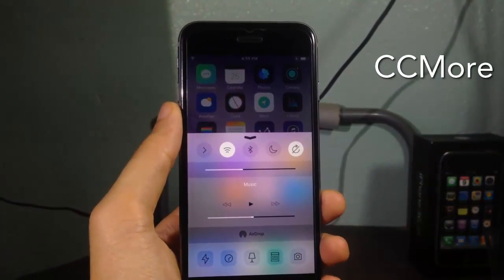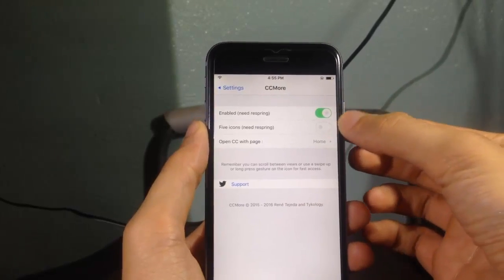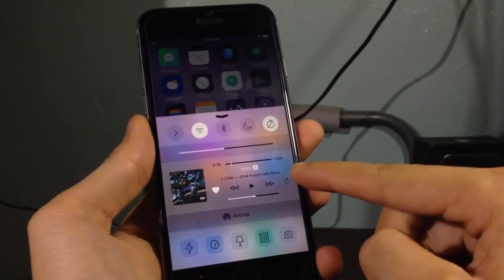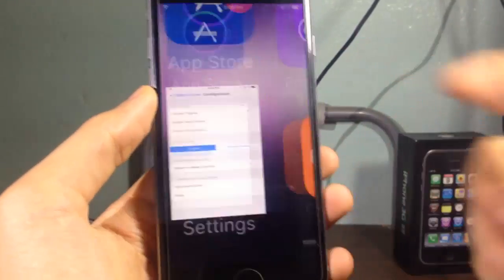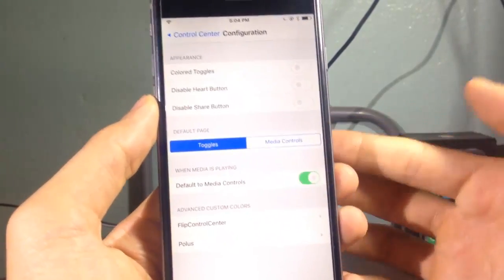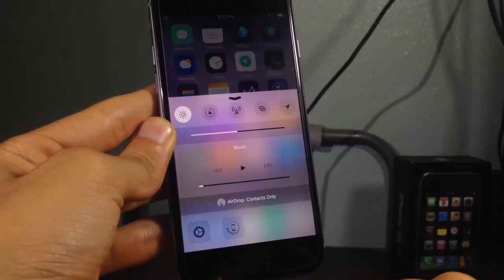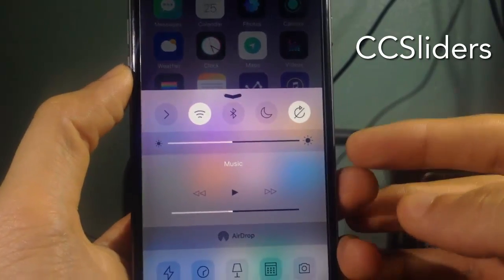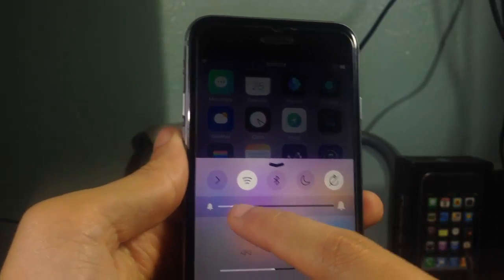TOP 5 Best Control Center Tweaks for iOS 9 - 9.3.5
Those tweaks are awesome.. ENJOY!!

Ready to jumpstart your YouTube career? Apply to Fullscreen! The best network in the world

CCMore
Bragi
Cleo
FlipControlCenter